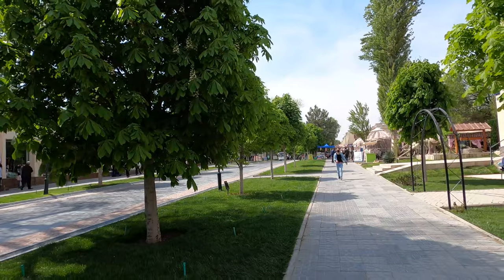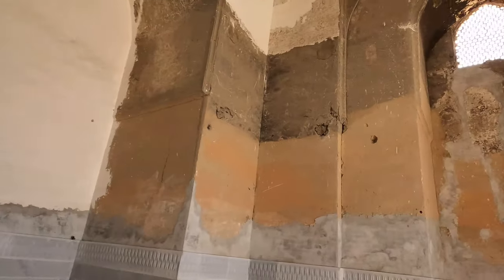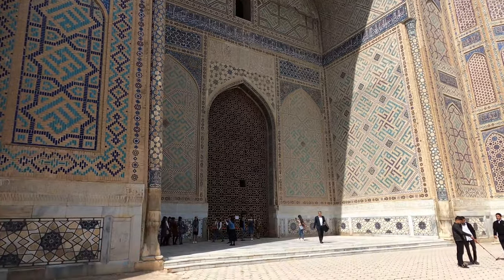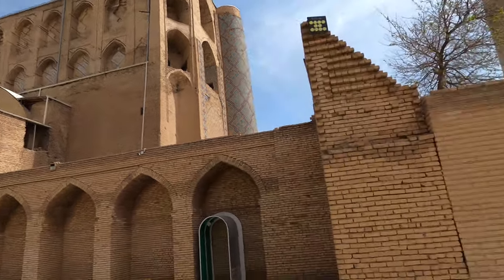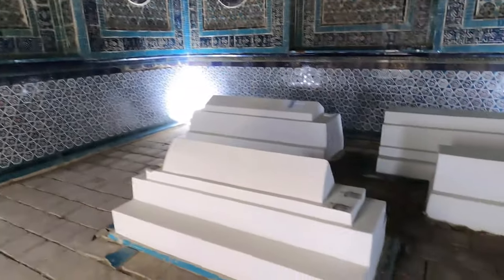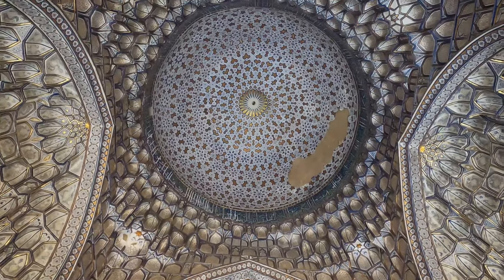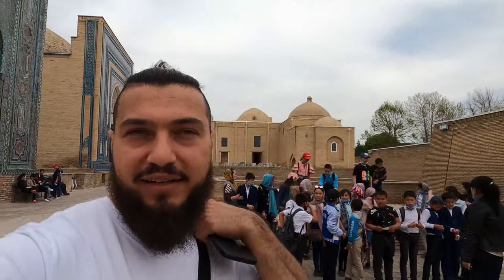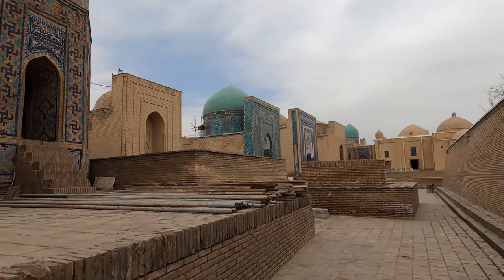WHY UZBEK PEOPLE ARE SO NICE? Bibi-Khanym Mosque & Shah-i-Zinda, Samarkand, Uzbekistan 2021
After visiting 21 countries, Uzbek people been the friendliest and nicest to me. No matter the age, language barrier, they are always interested in what you do and why you are in Uzbekistan. This video is a very good example of real and pure interactions with the locals.

Also, this vlog will take you to Bibi-Khanym Mosque and Shah-i-Zinda Complex in Samarkand.
Are you following me on Instagram? (@Davud)